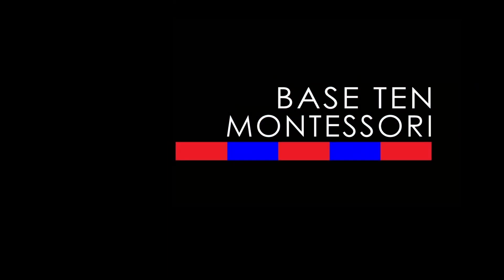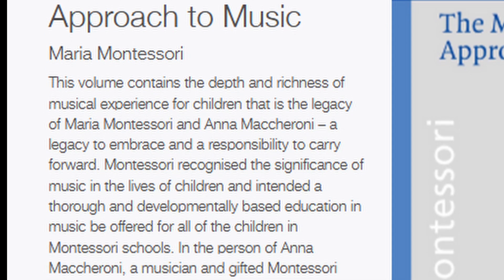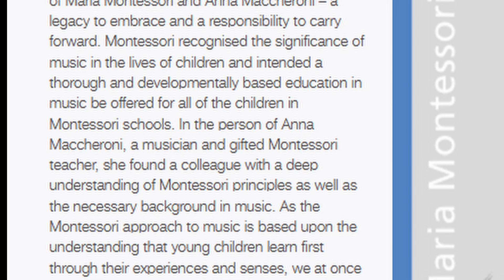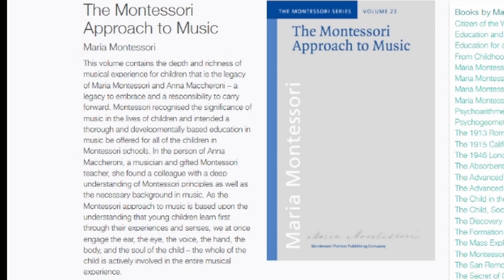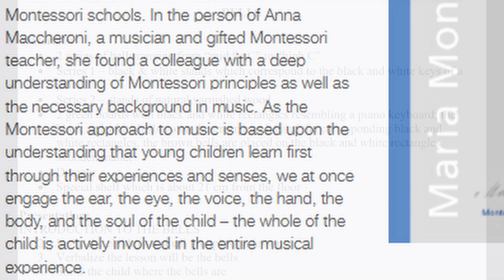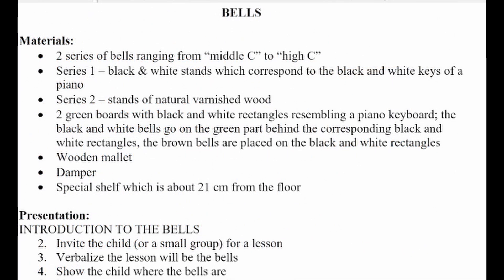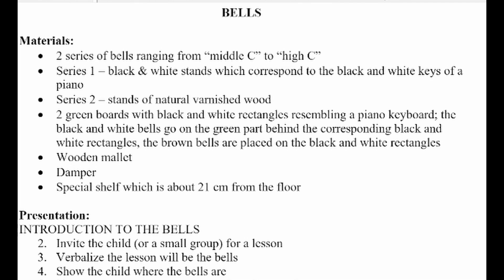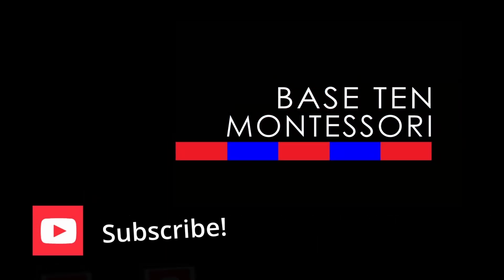Join Me For Lesson Plans on THE MONTESSORI BELLS + Locals Community (New Series Coming in January)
Base Ten Recommends Montessori Print Shop for You Montessori Materials.